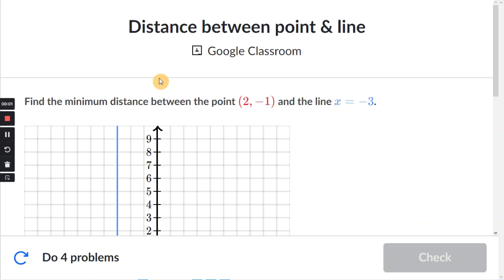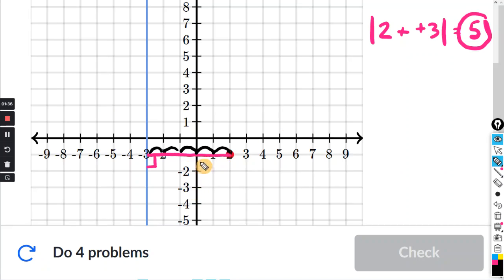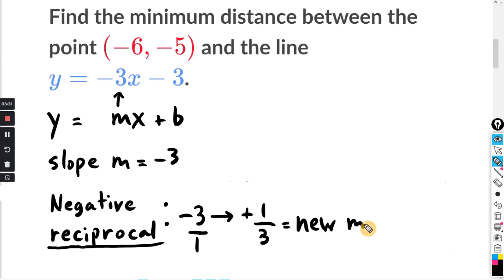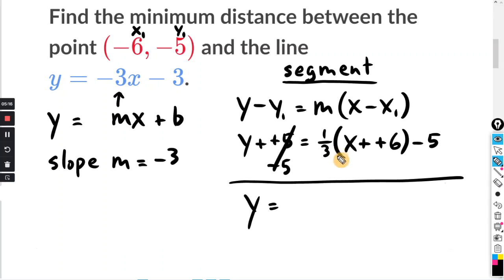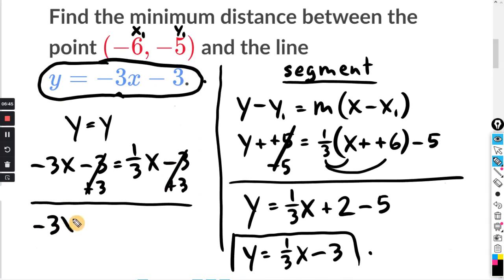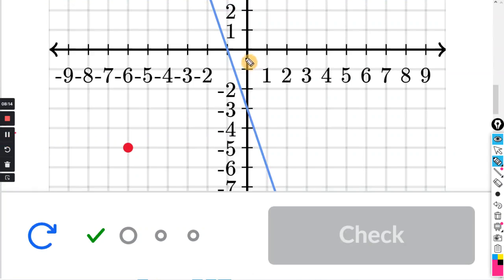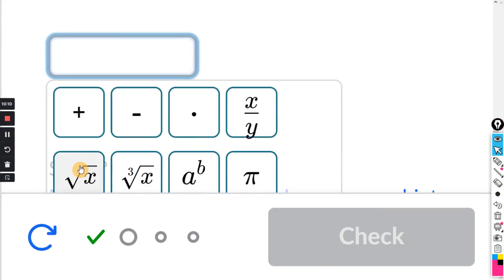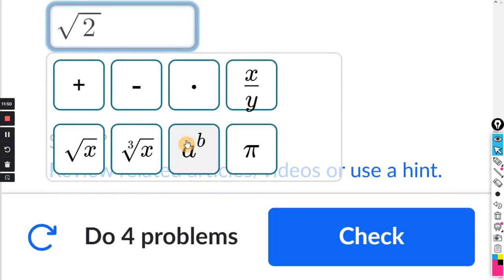Distance between point & line : Khan Academy